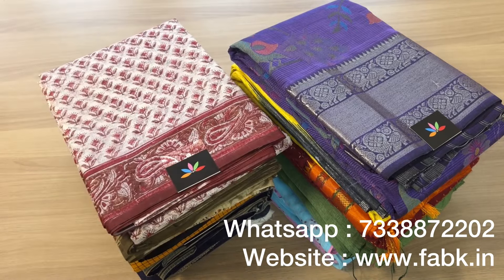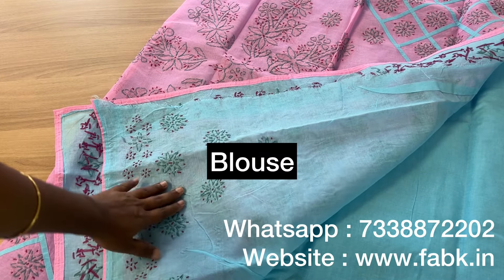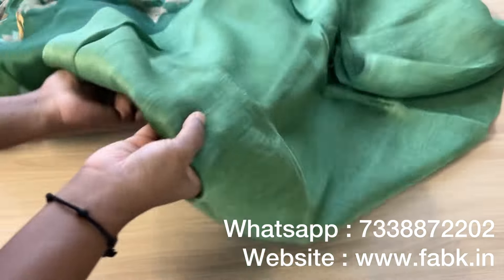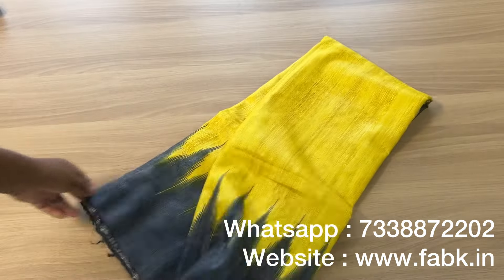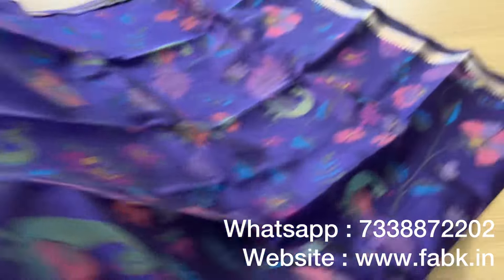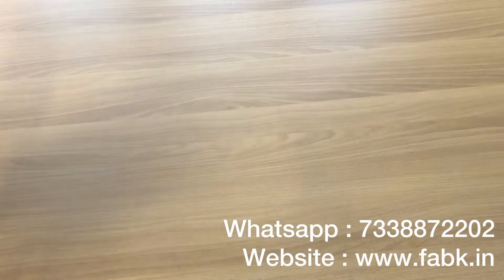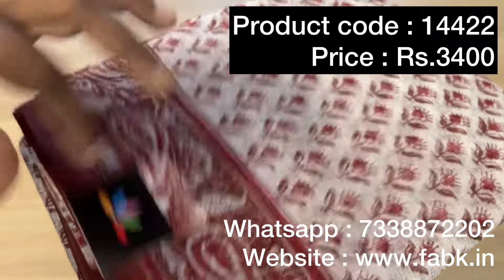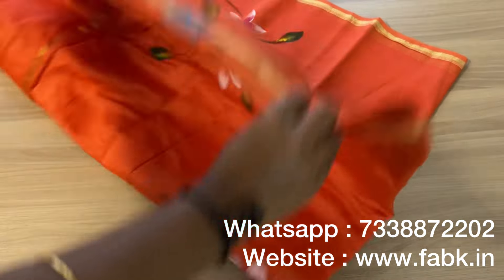Detailed Video - 10 Gorgeous Weaves of the Day | Shop on fabksarees